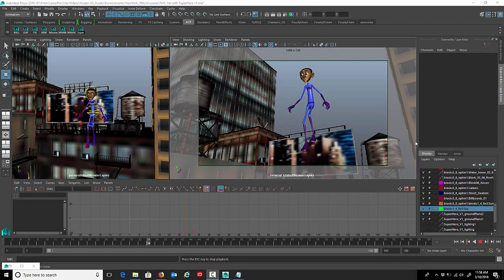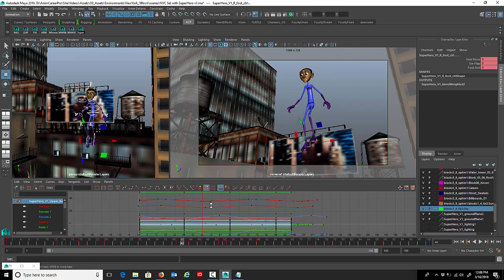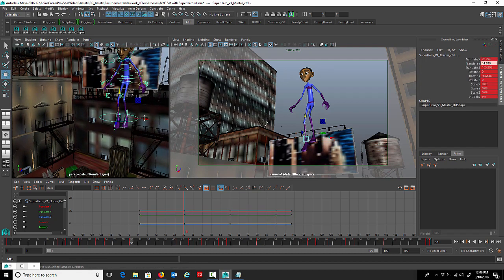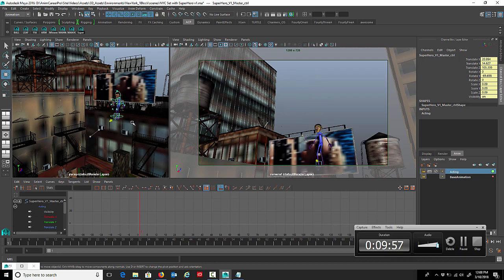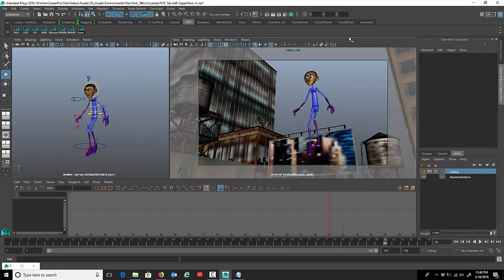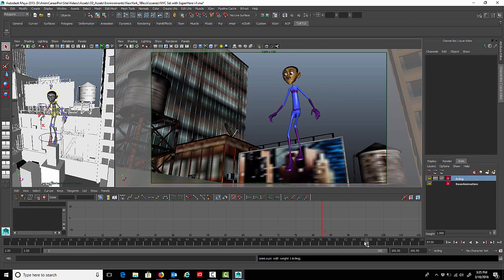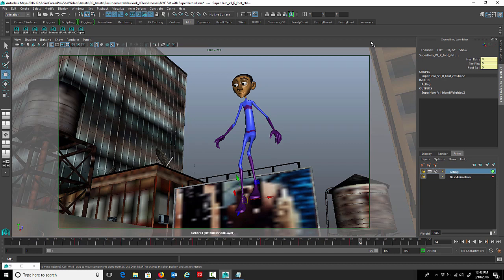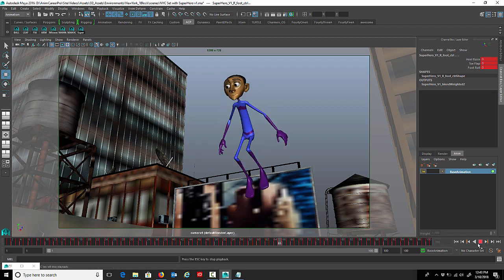Using Animation Layers in Maya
In this tutorial you will learn how to use animation layers and the benefits of using animation layers in animation production.